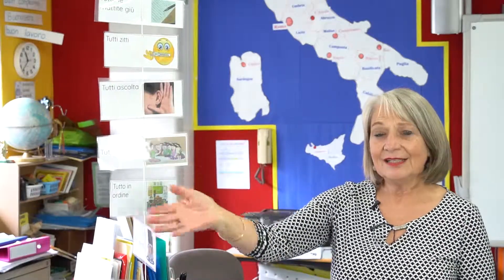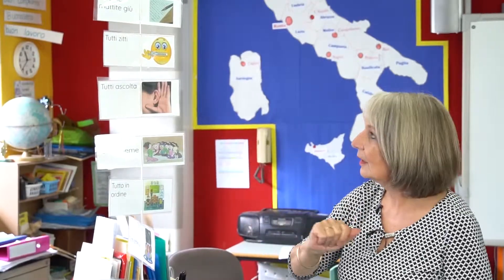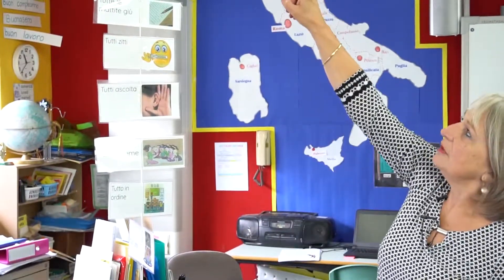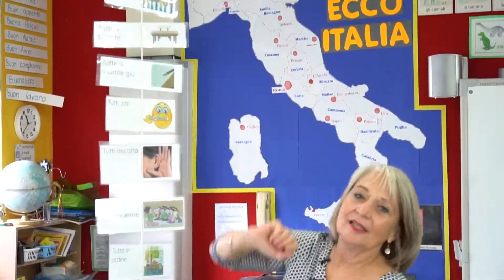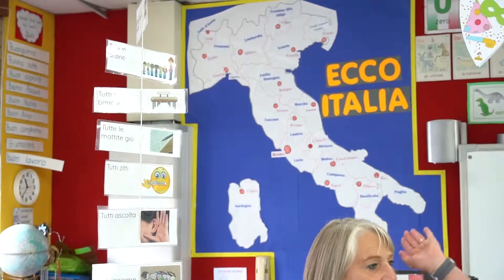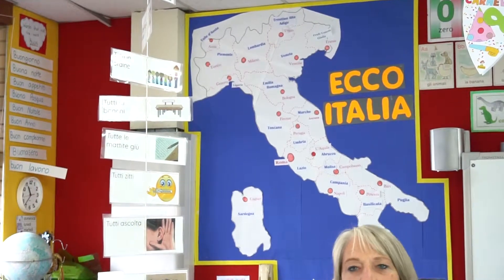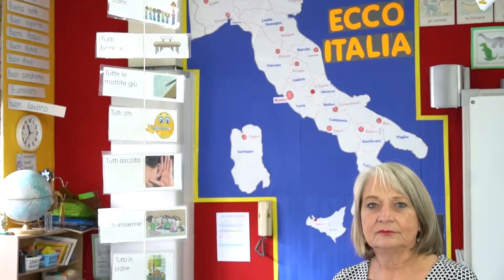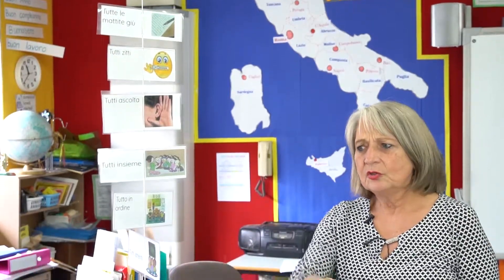Languages: Developing Autonomous Language Learners